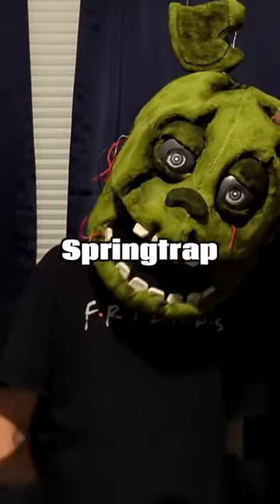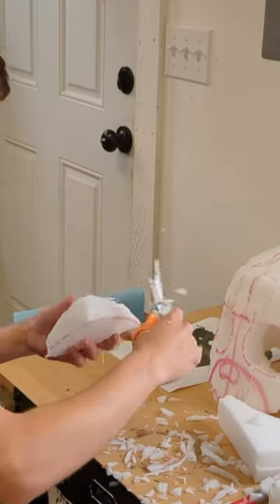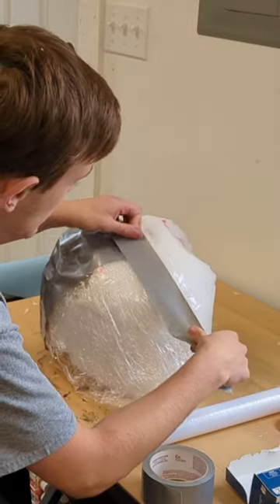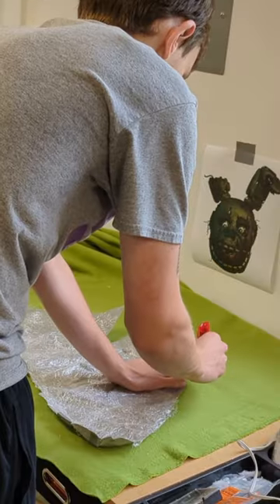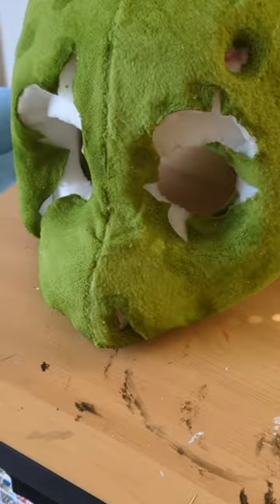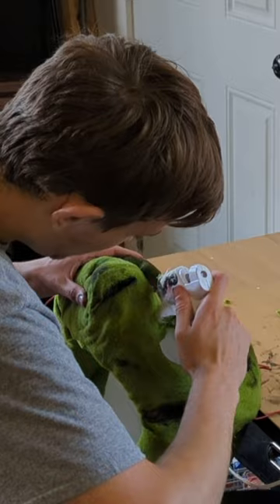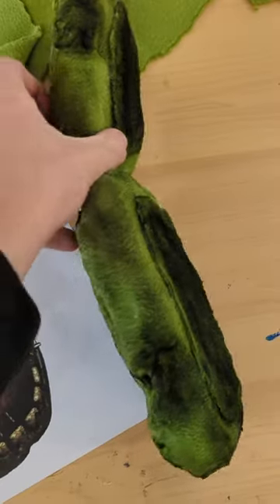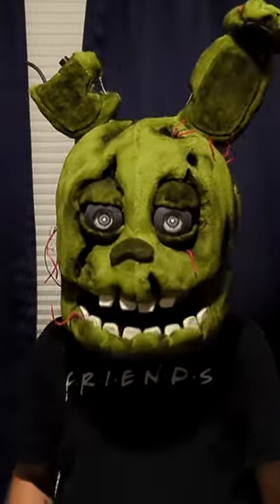How To Make a Five Nights at Freddy's Springtrap Cosplay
Full Tutorial!